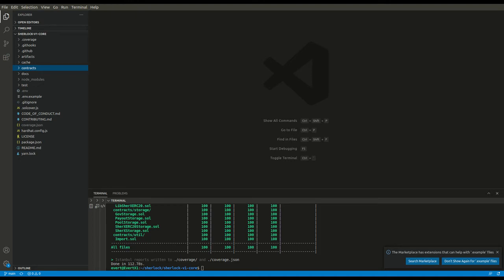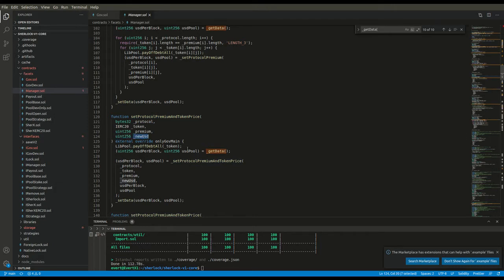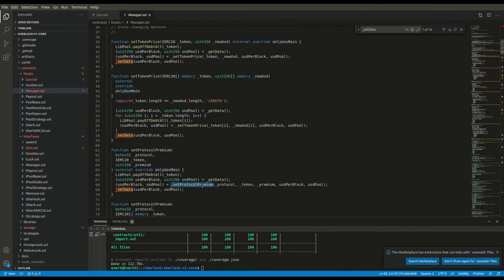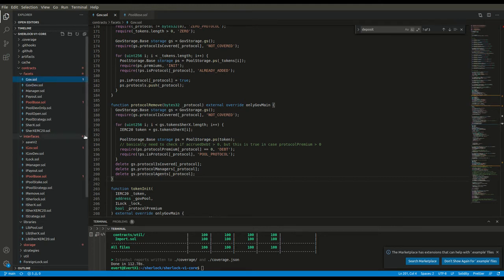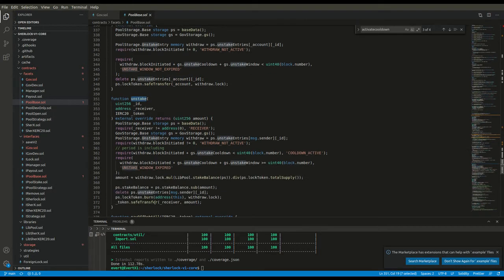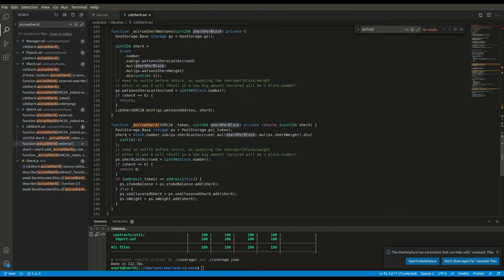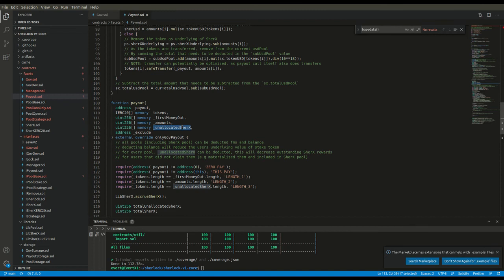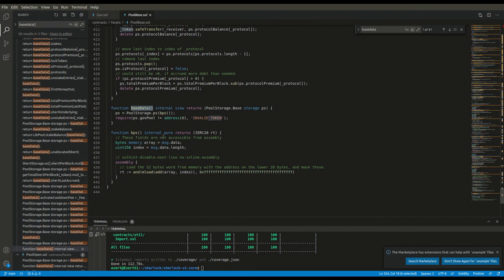Sherlock - V1 Code Overview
Sherlock is a decentralized protocol for exploit protection at protocol level.

00:00 introduction
02:00 adding protocols
04:05 setting protocol premiums
13:10 protocol debt and balance
16:45 removing protocols
20:00 staking funds, introduction
21:00 adding tokens for stakers and protocols
24:00 staking funds
25:10 unstaking funds
26:32 LOCK token
27:50 harvest/LOCK token transfer
31:44 accrueing sherx
34:00 sherx reward weights for pools / watsons
36:20 redeeming sherx for underlying
38:16 payout
42:30 token strategies
44:55 baseData()